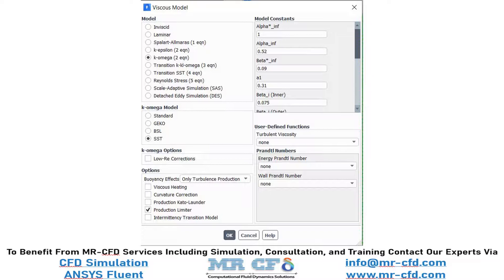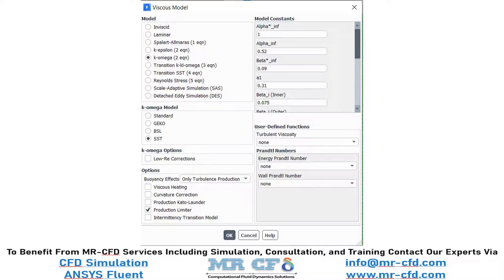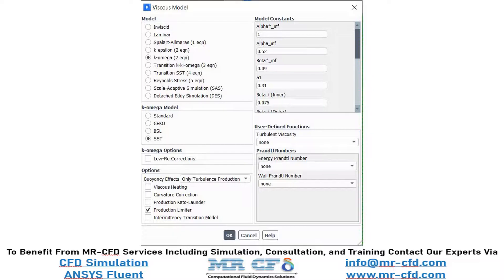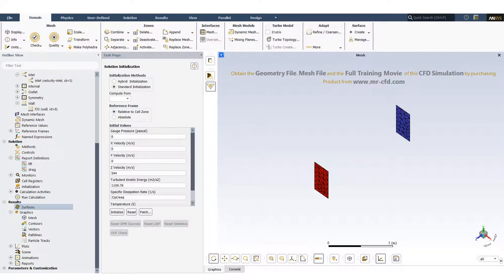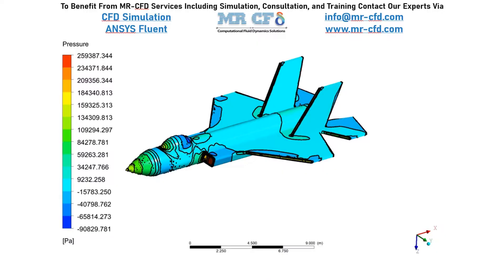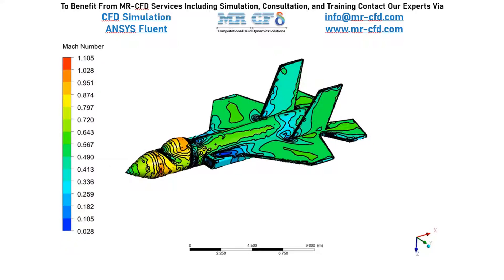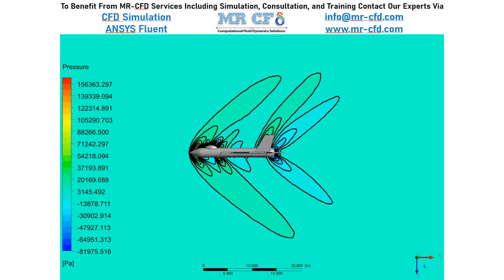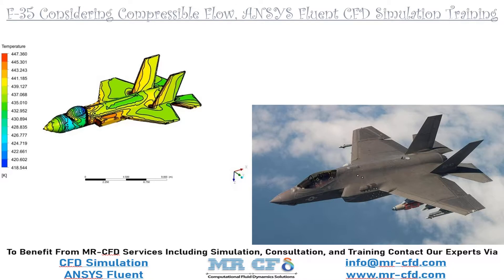F 35F-35 Considering Compressible Flow, ANSYS Fluent CFD Simulation Training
The Lockheed Martin F-35 Lightning II is an American family of single-seat, single-engine, all-weather stealth multirole combat aircraft. It is also able to provide electronic warfare and intelligence, surveillance, and reconnaissance capabilities. Interestingly, the F-35 speed could reach 500 m/s, which results in supersonic airflow.

Therefore, actual case wind tunnel experiments are expensive in terms of both costs and time, so CFD solvers are often employed to evaluate for initial tests.